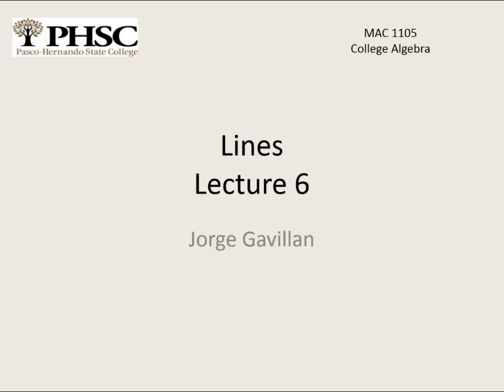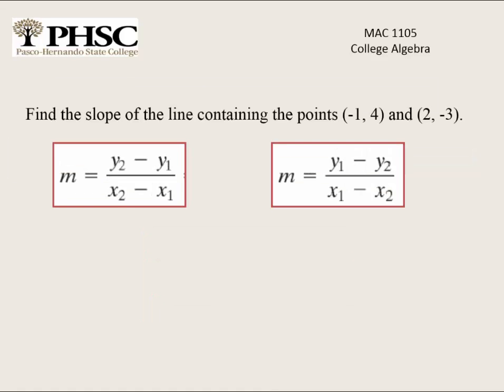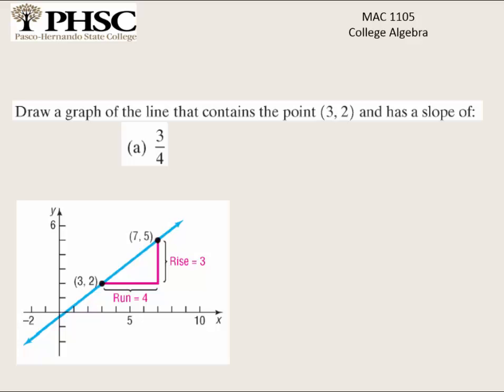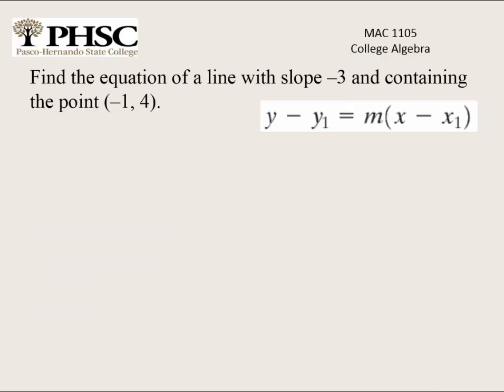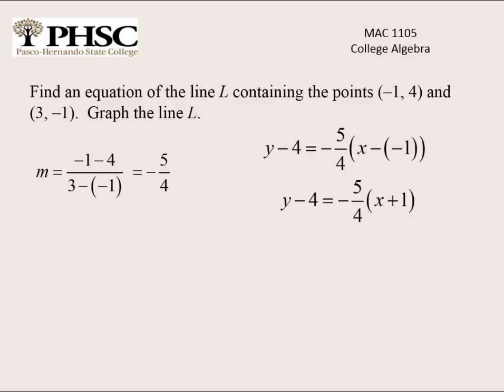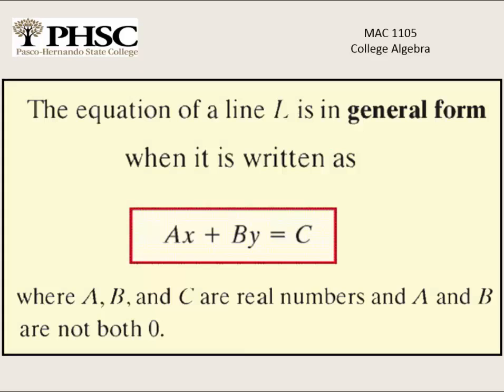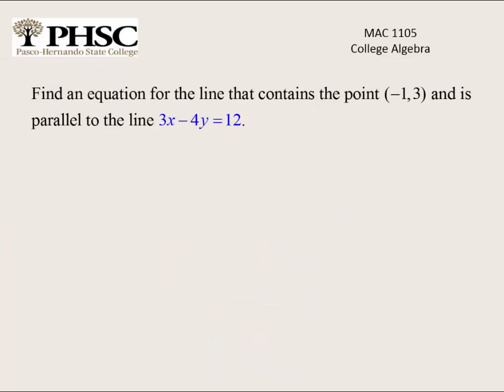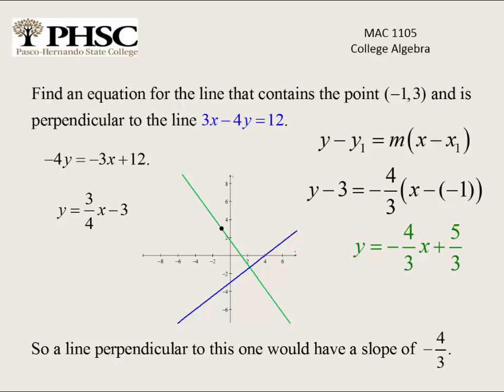MAC 1105 L6 Lines